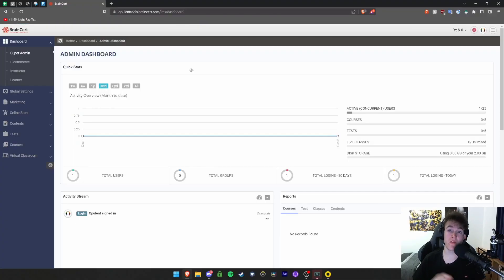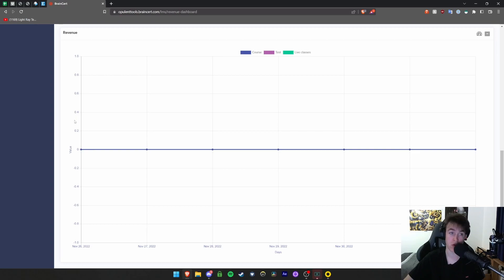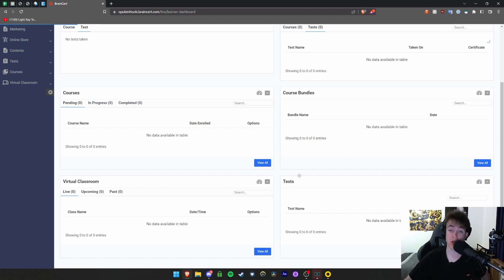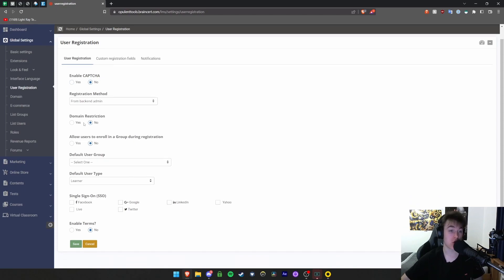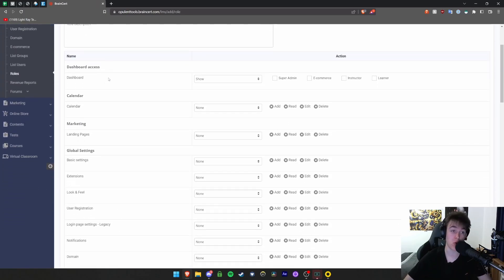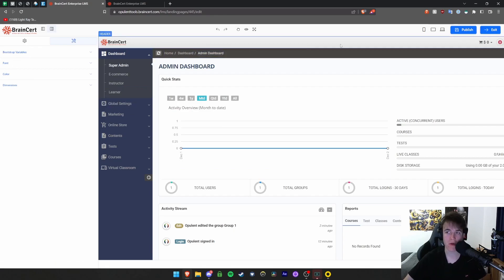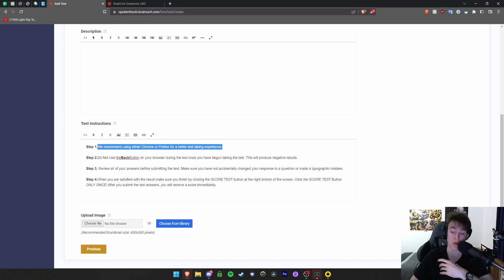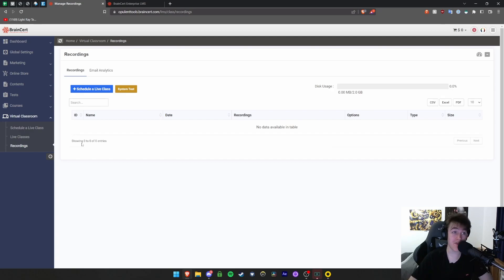Braincert Review 🤦‍♀️ Every Braincert Critcial Feature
Braincert Review: Ready to see the power of Braincert? I'll be showcasing all the things you want to discover about Braincert in this Braincert review!

In this Braincert review Ill be answering the following questions:

1. What is Braincert and what does it do
2. How does Braincert work
3. The pros and cons of using Braincert
4. Who should use Braincert?
5. How to get started with Braincert

🕐Chapters🕐
0:00 Braincert Review
0:10 Braincert Discount
0:20 Exploring Braincert Dashboard
0:40 What is Braincert? Answered
01:50 Pro's and Con's of Braincert
06:00 Getting started with Braincert
06:30 Who is Braincert for?